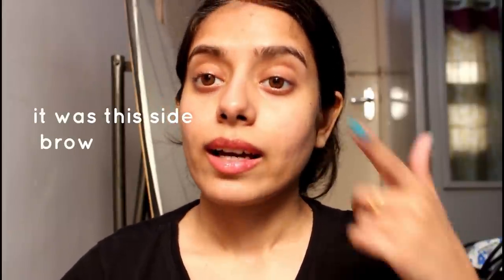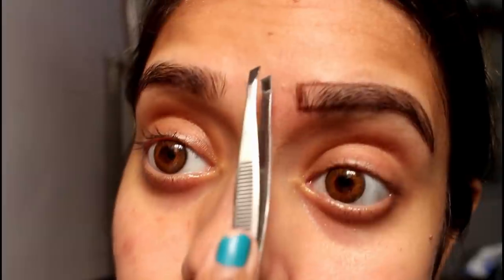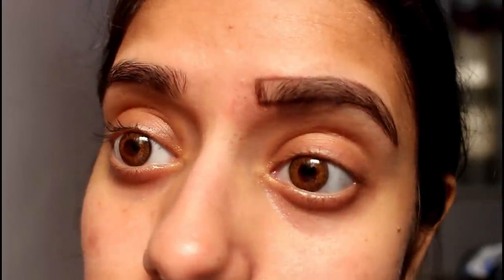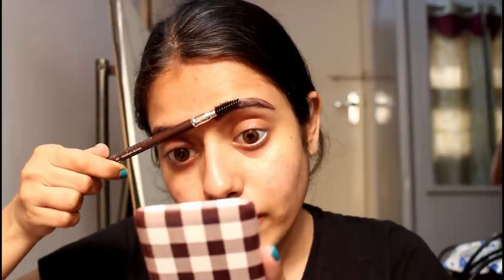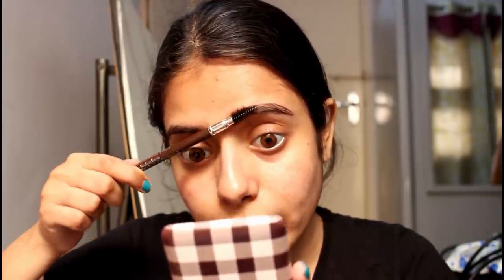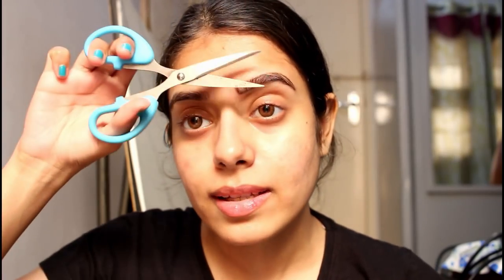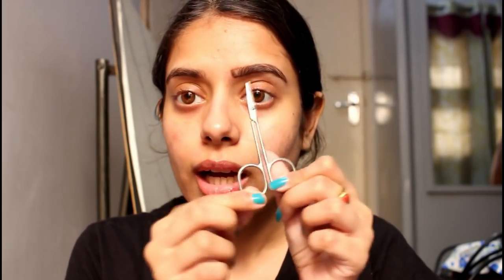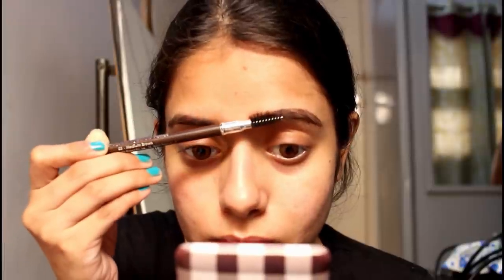(NO THREADING) வீட்டிலேயே சுலபமா EYEBROW SHAPE செய்வது எப்படி | How to Shape Eyebrows at Home easy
Lets learn how to shape eyebrows in tamil for beginners in lockdown . Yes its an easy method to shape your eyebrows without pain and step by step process you can do it at home , i did shaping for the first time and i absolutely love the way it has turned out.So watch and learn how i did it.